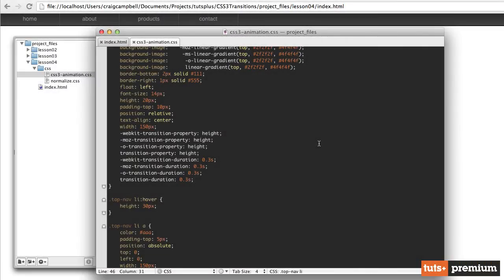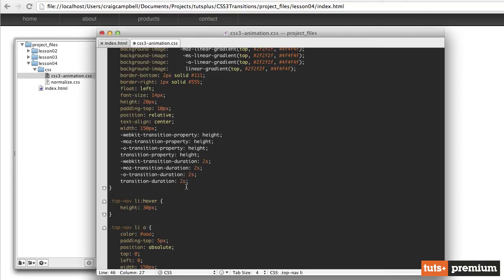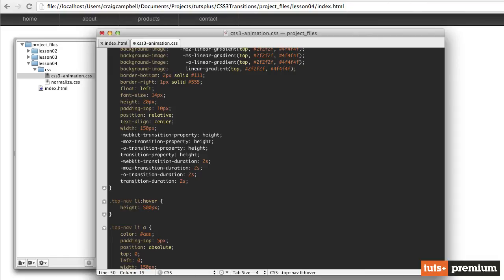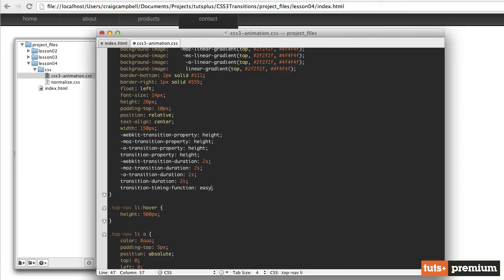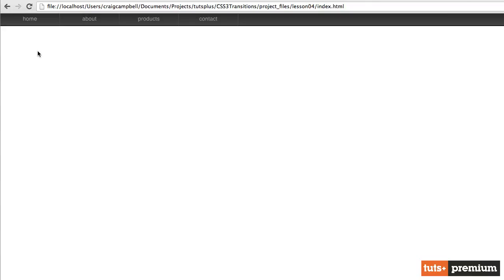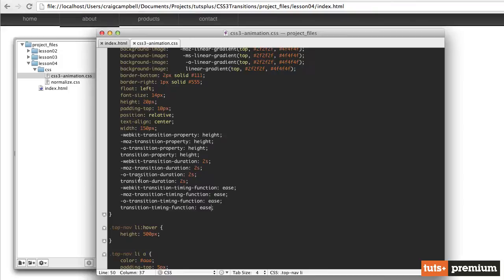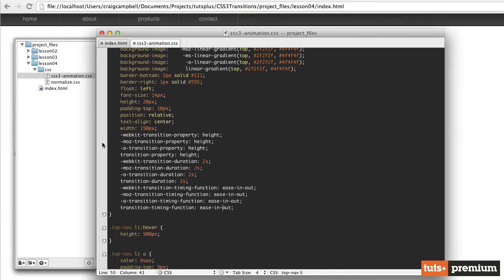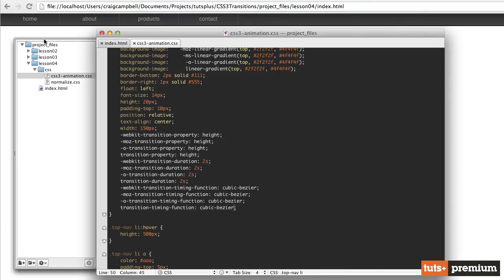04 Timing Functions